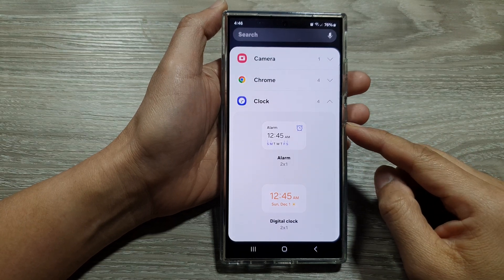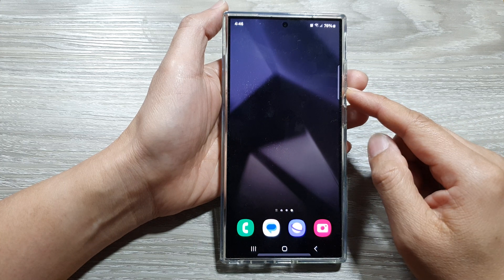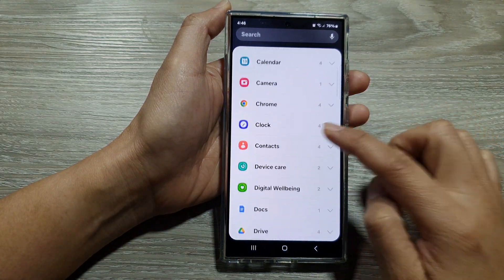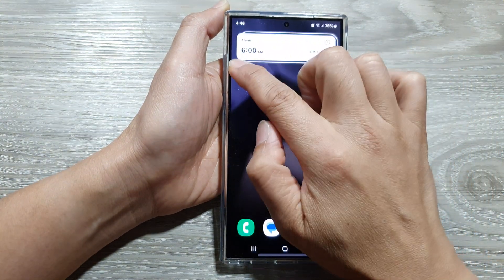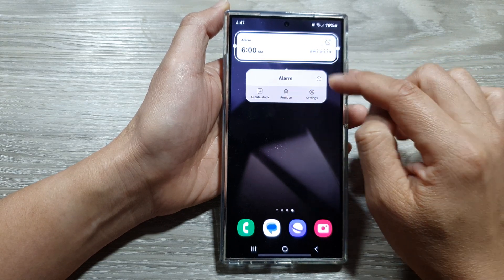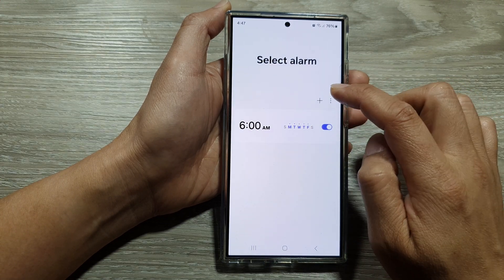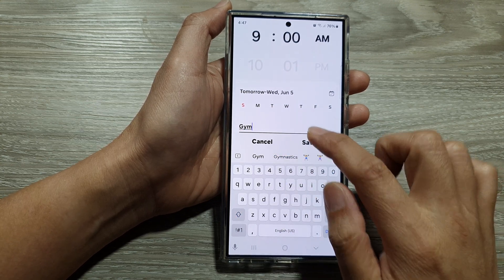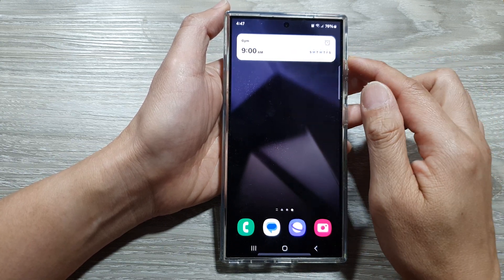Galaxy S24/S24+/Ultra: How to Add the Alarm Widget to the Home Screen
Want to quickly see your upcoming alarms without unlocking your Samsung Galaxy S24, S24+, or Ultra? This easy tutorial shows you how to add the handy alarm clock widget to your home screen. Customize the look, set multiple alarms, and never miss an important wake-up call again!  We'll walk you through the simple steps to personalize your home screen and make your mornings a breeze.